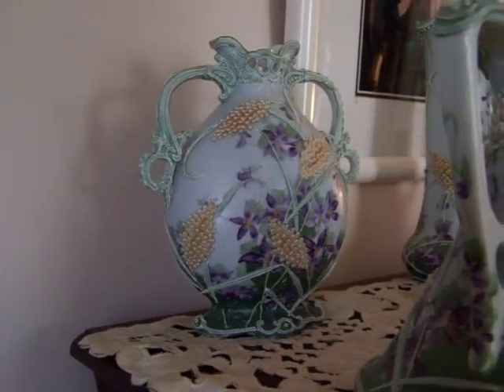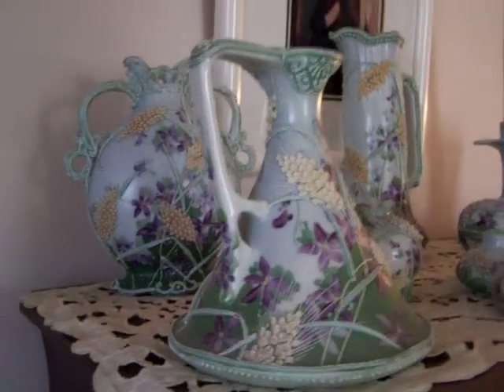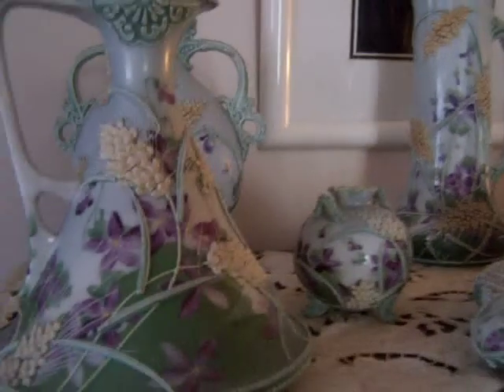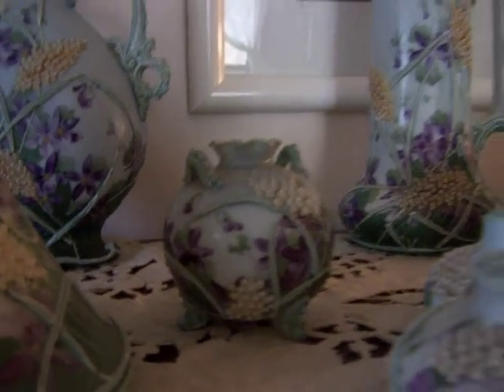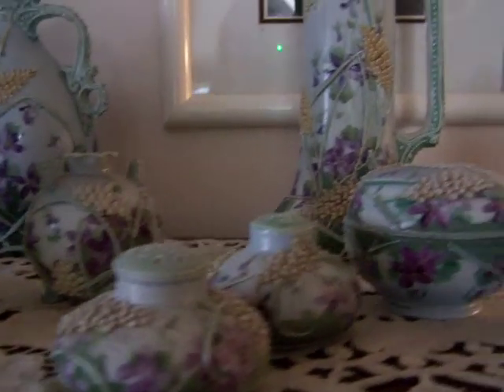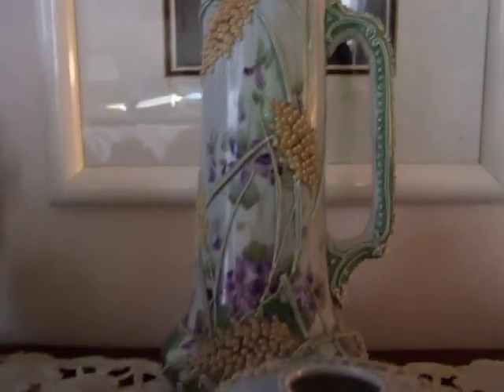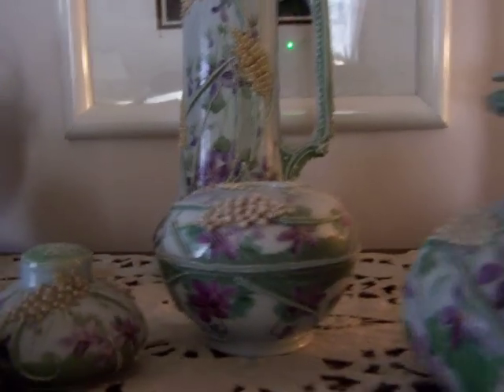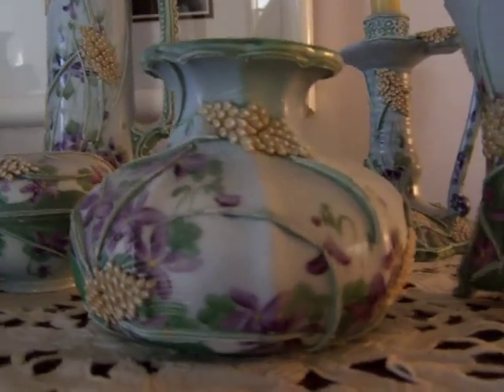Nippon Moriage Violet Wheat Collection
My Nippon Moriage Violet Wheat Collection.   Located in Chester County, PA, USA